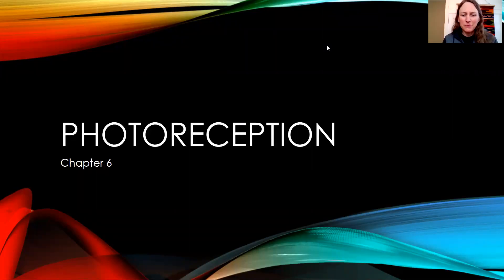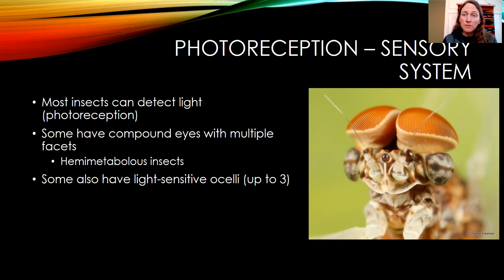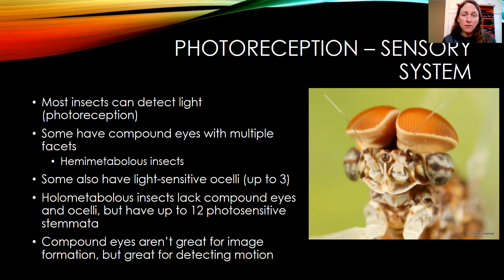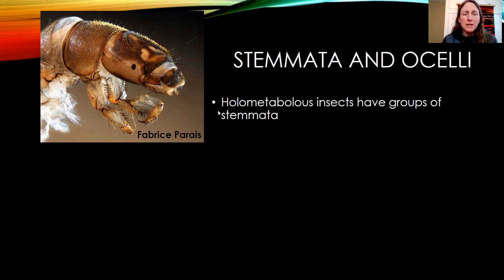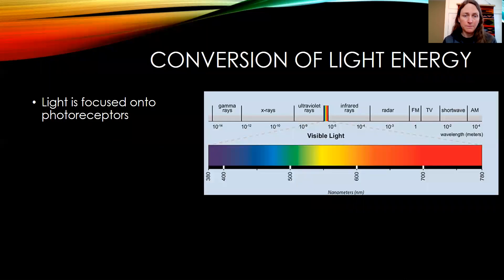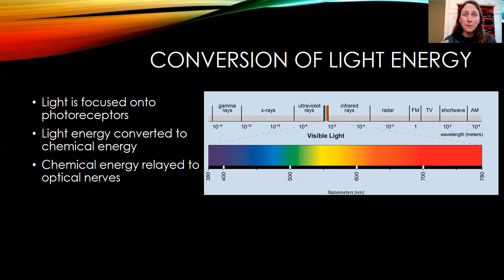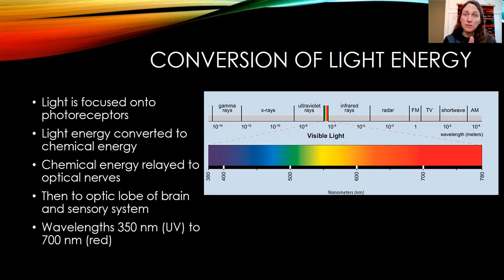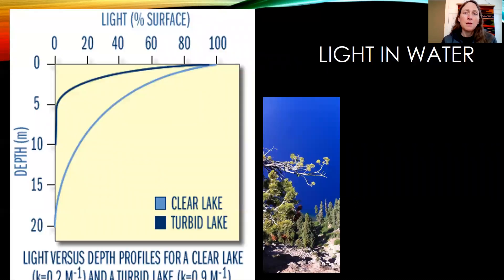Photoreception in aquatic insects - part1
Part 1 of Chapter 6 in Lancaster & Downes - Photoreception